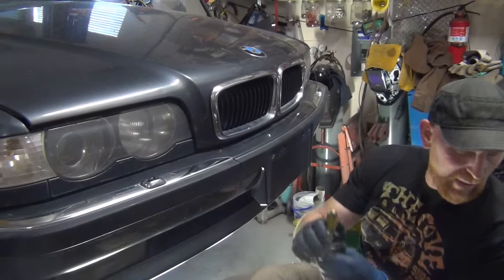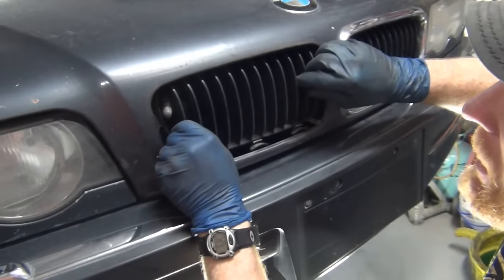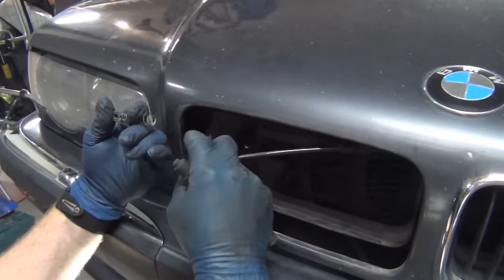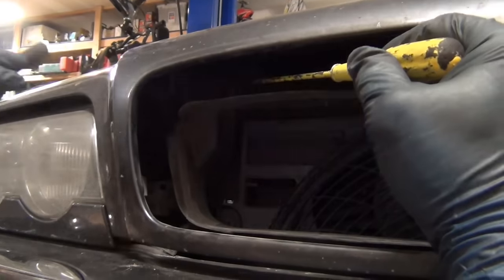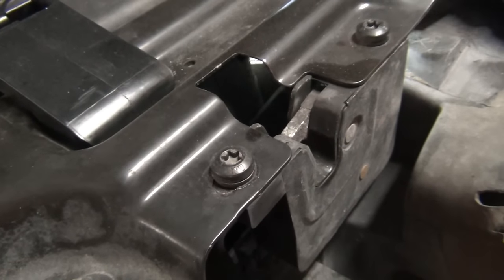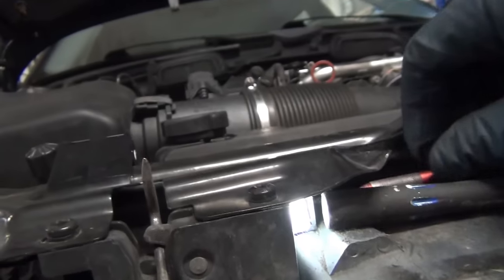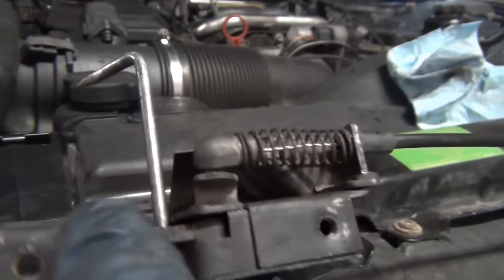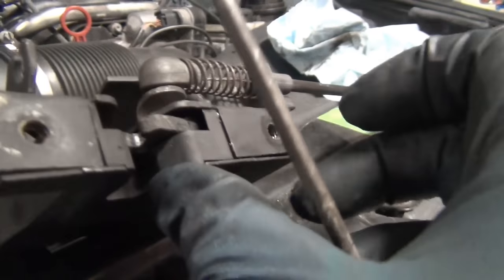How to Open a Stuck Hood BMW 7 Series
Working on BMW's is hard enough without being locked out of the hood.  In this video I'll show you how to open the hood after one of the 2 latches fail or the cable comes undone.

Dental pick set
Channel lock pliers
Pry bar

Due to factors beyond the control, briansmobile1 assumes no liability for injury or property damage incurred as a result of the presentation of this information contained in this here video or any of the other briansmobile1 videos.

I hope they've helped you tackle something you thought was a challenge and left you feeling empowered and high on success!  And if nothing else, perhaps you had a laugh and were entertained! lol